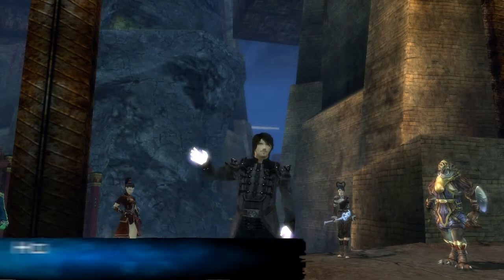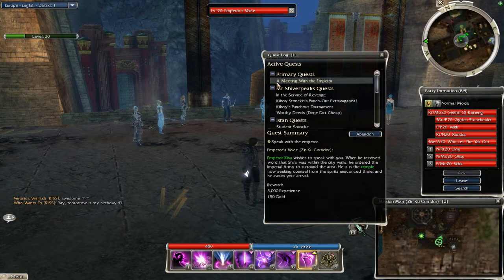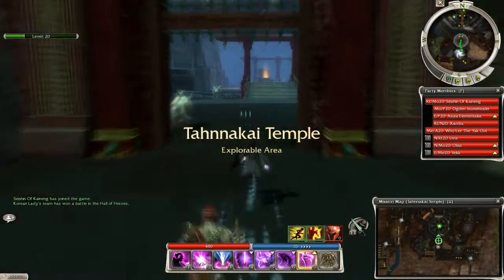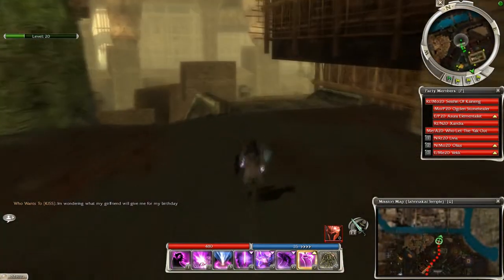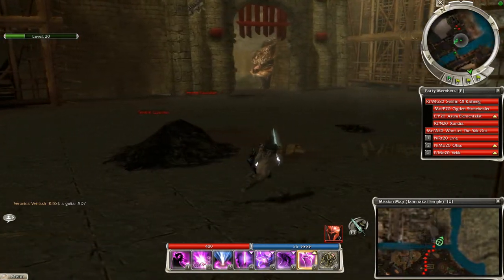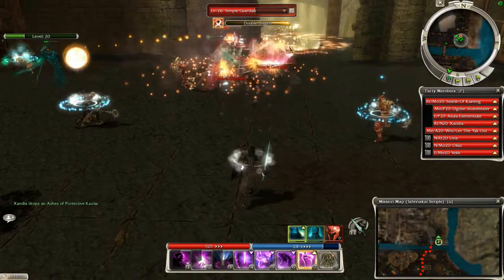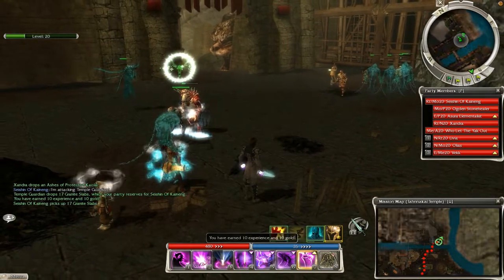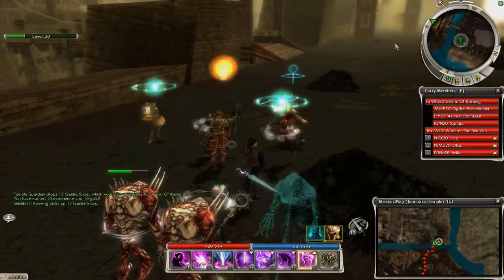Tahnnakai Temple Vanquish Trick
Hey guys!
Welcome to my vanquish tips and tricks:P This video explains you how to vanquish tahnnakai temple just by killing 2 temple guardians.Hope you enjoy it.

For Joining or more information about the kiss alliance pm me ingame or send me a private message on youtube.